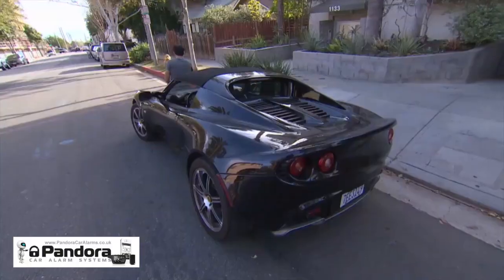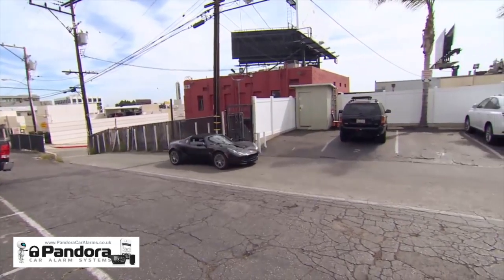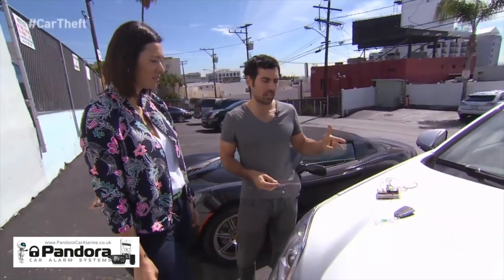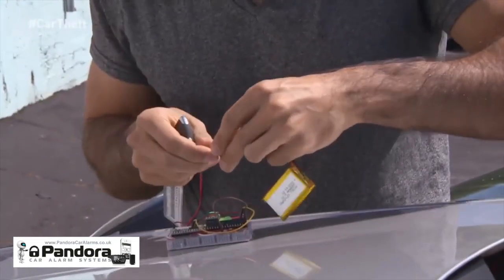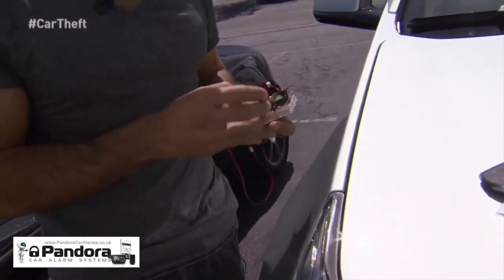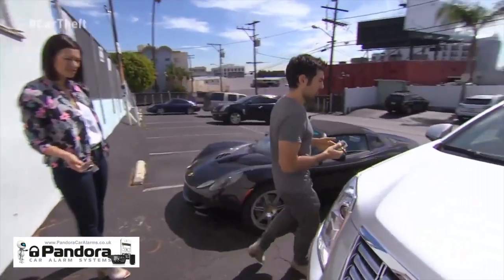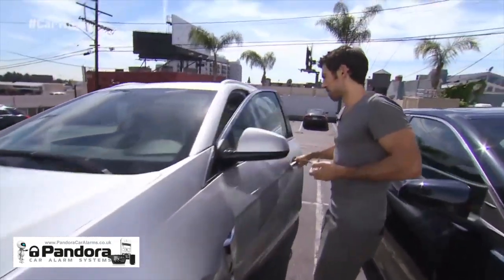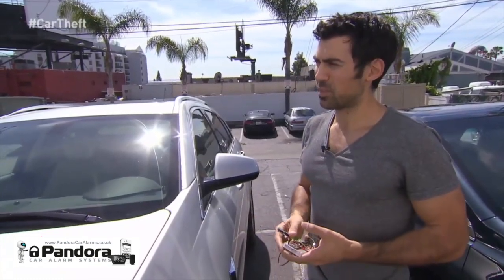Pandora Car Alarms - ROLL JAM - What is it? How does it work?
Pandora Car Alarms UK

See here a video filmed with Sammy Kamkar, a well known Hacker within the computer and car security, demonstrating how Roll Jam works and how easy it is to hack into your cars signal.